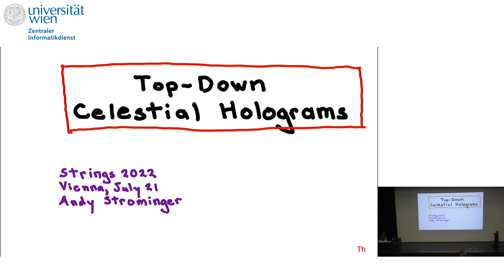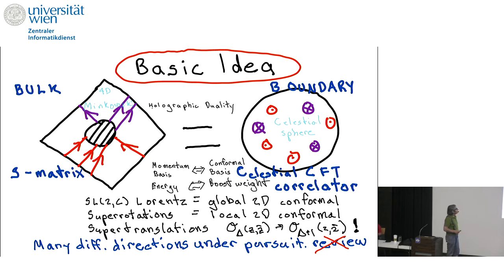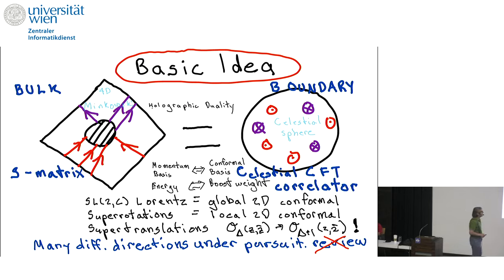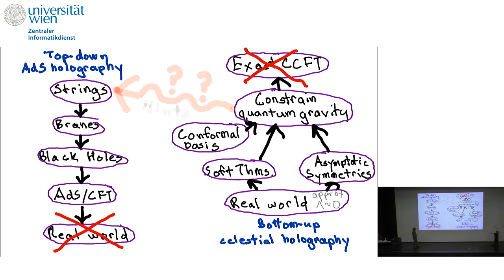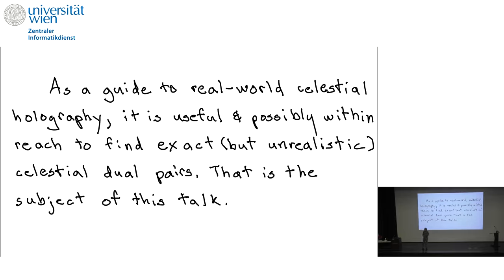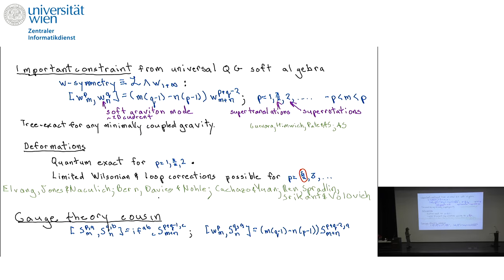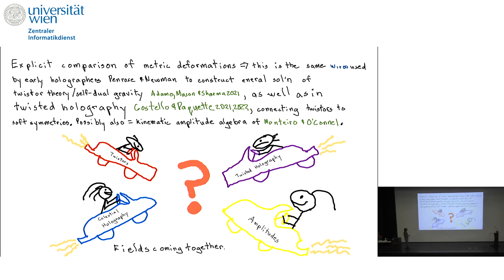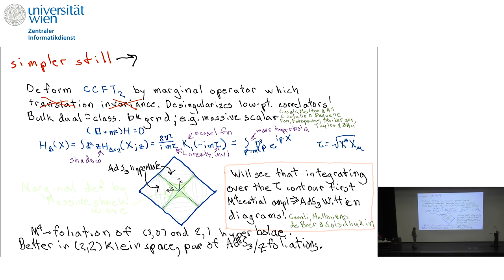Andrew Strominger - Top-Down Celestial Holograms